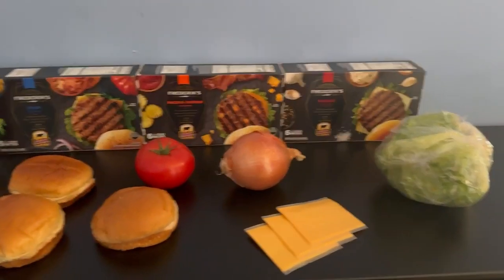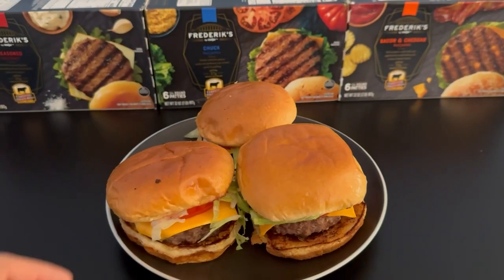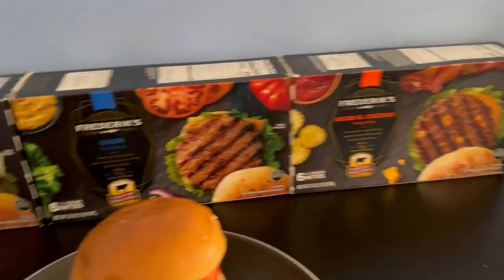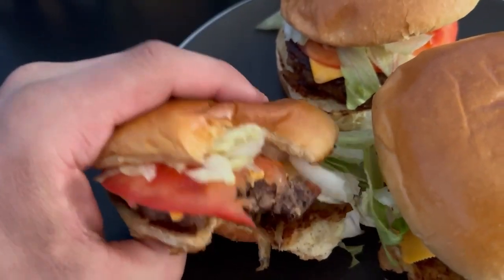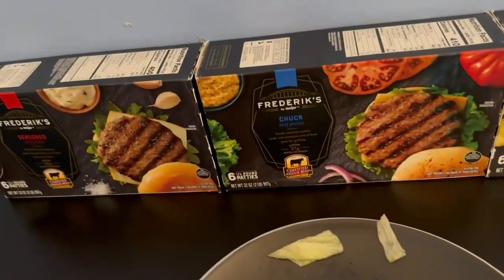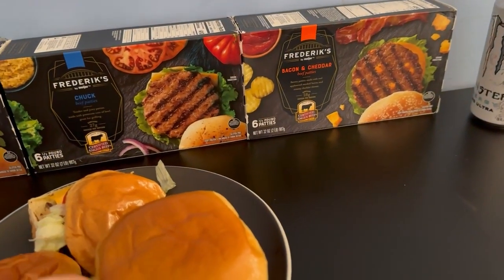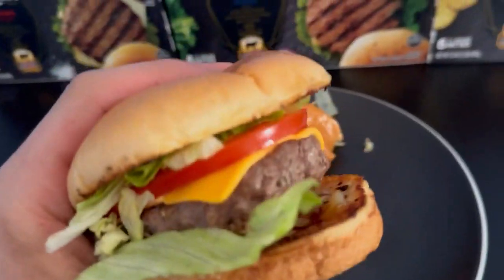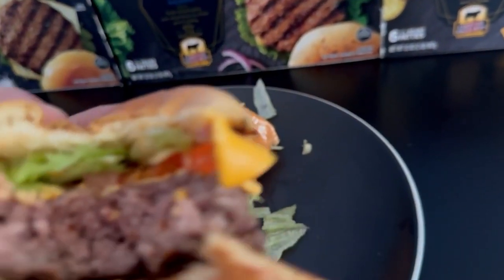Frederik Meijer's - Burgers Review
Yummy in my tummy